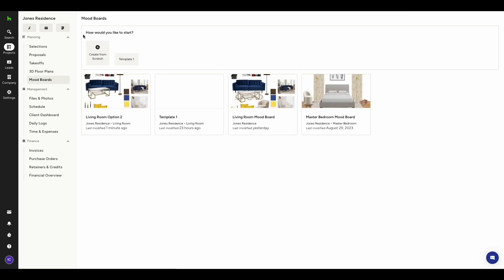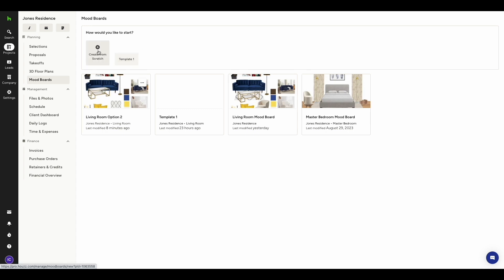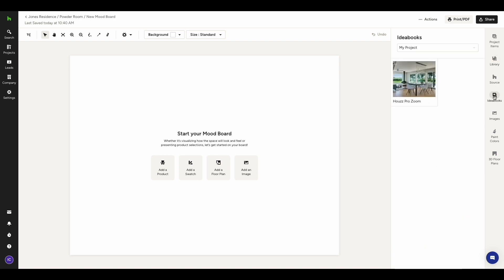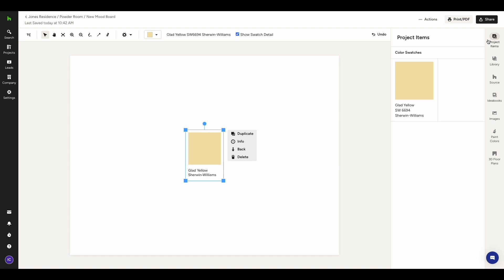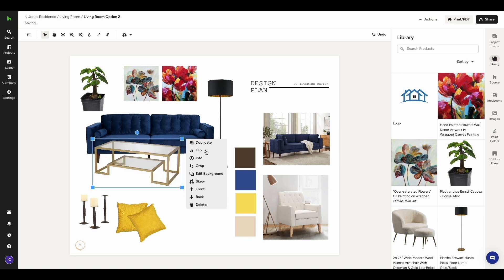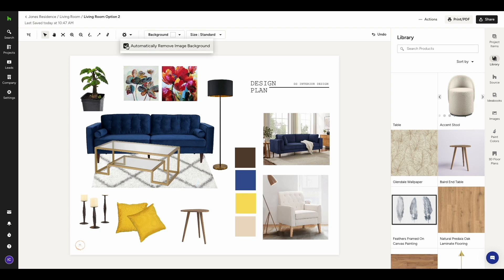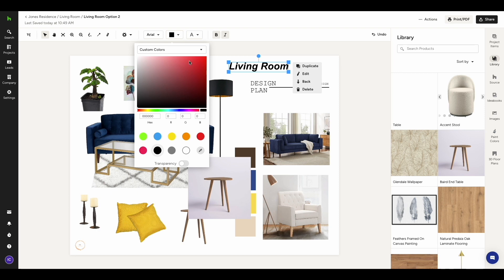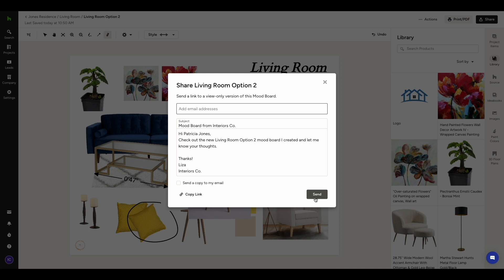Houzz Pro Creating Mood Boards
Discover the ins and outs of creating beautiful Mood Boards to share with your clients.

For more information about the Houzz Pro business management software,